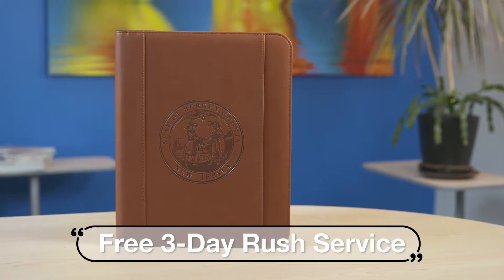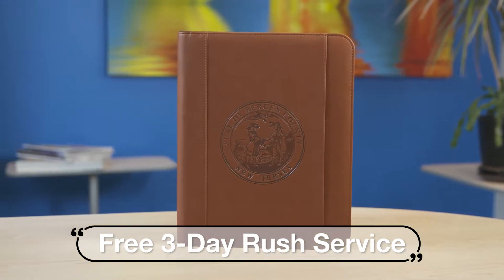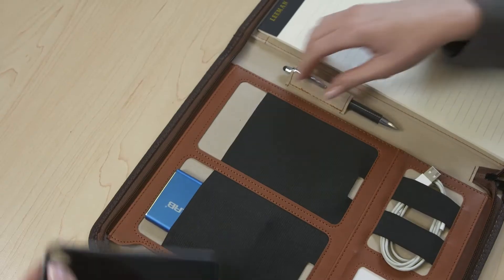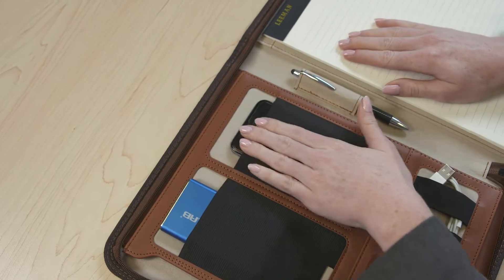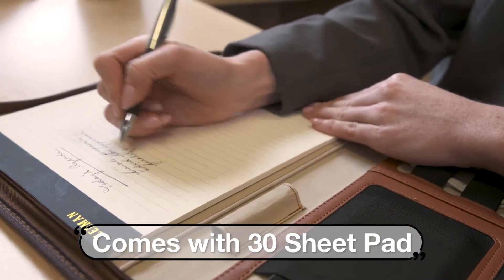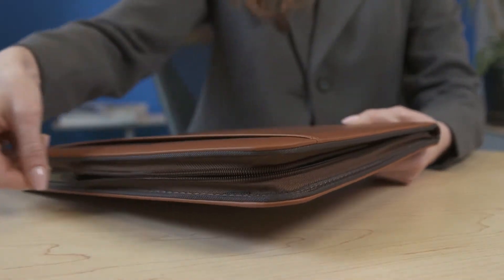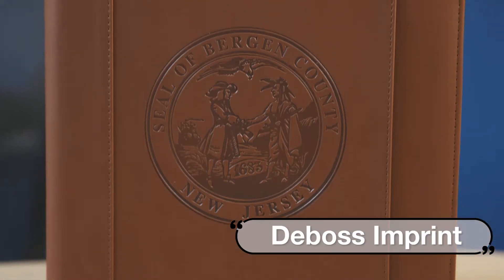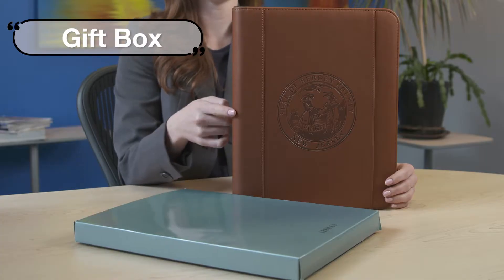The Perfect Pitch - Tuscany™ Mobile Portfolio (unbranded version)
Here's "The Perfect Pitch" for the Tuscany™ Mobile Portfolio.